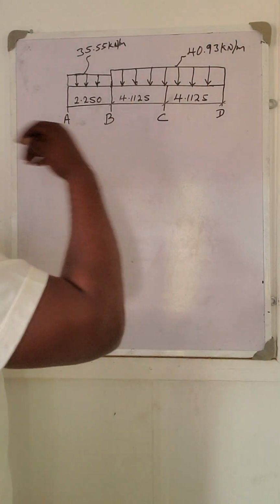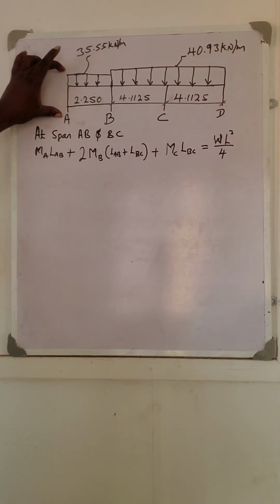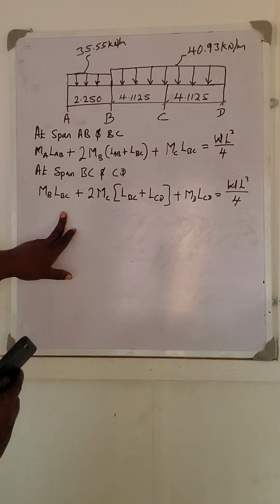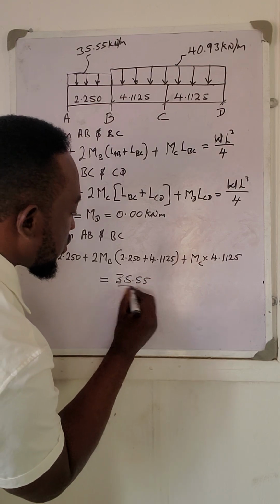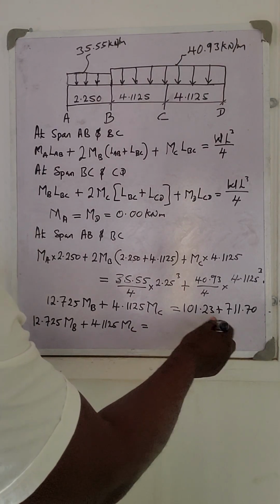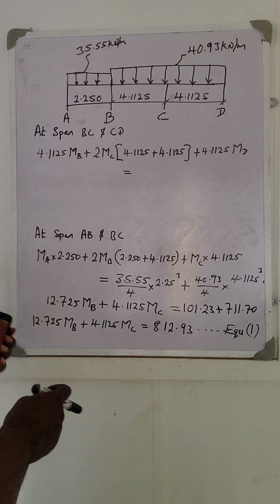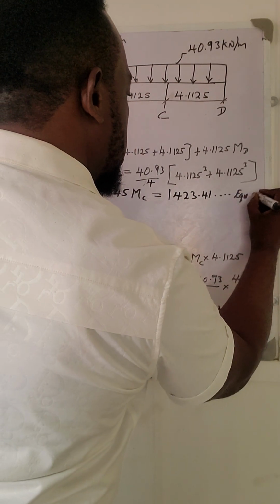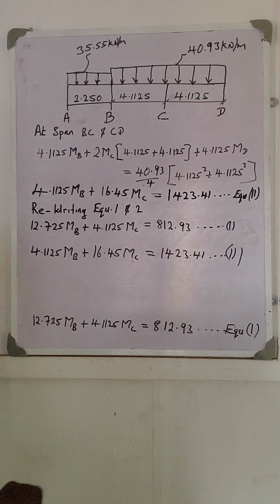STRUCTURAL ANALYSIS AND DESIGN. BEAM 1 ANALYSIS